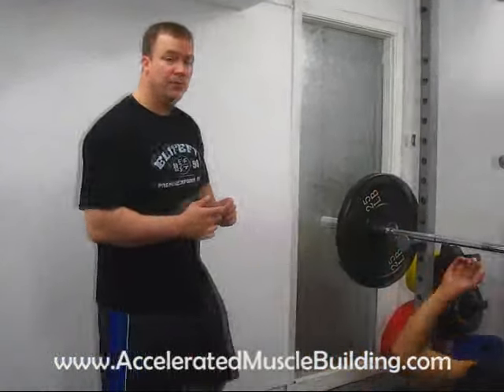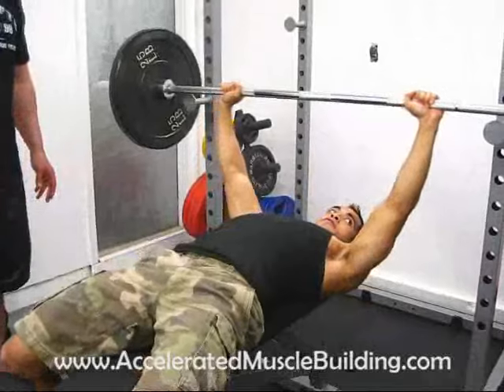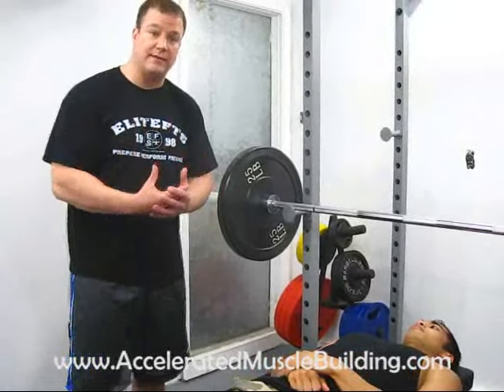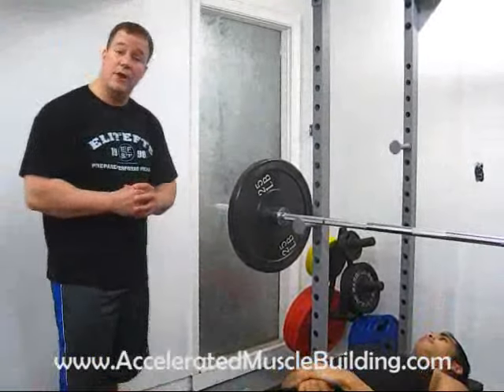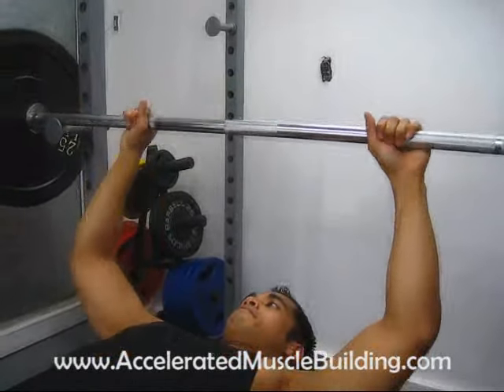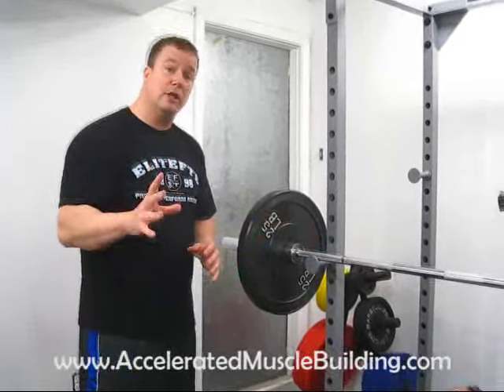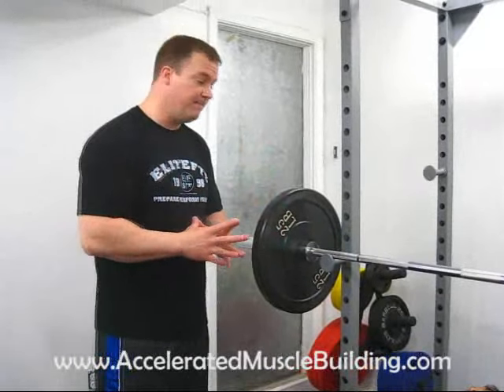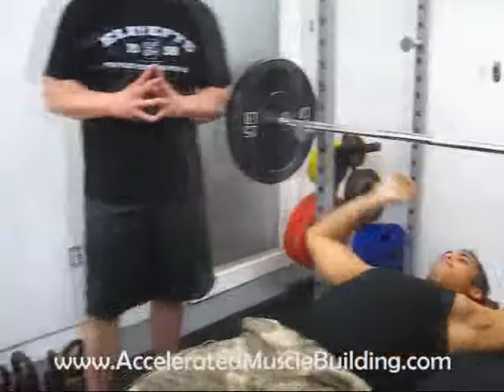How To Fix Your Bench Press (part 2) workout tip #2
"Who Else is Ready To Get Jacked and Add 16 lbs of Ripped Muscle While Rapidly Dropping Ugly Belly
Fat with 3 Short, Intense and Highly Effective Workouts a Week?"